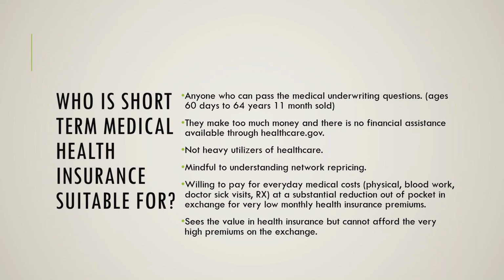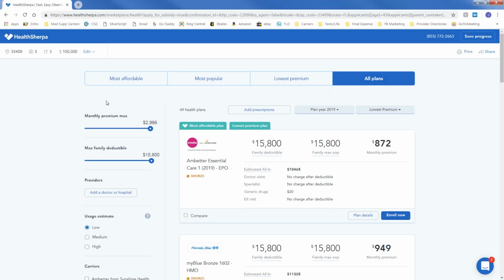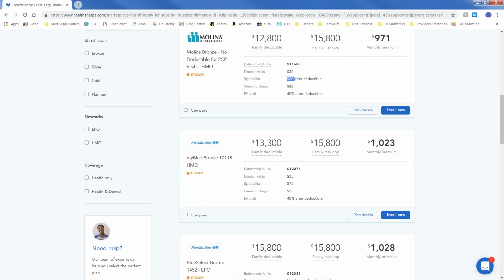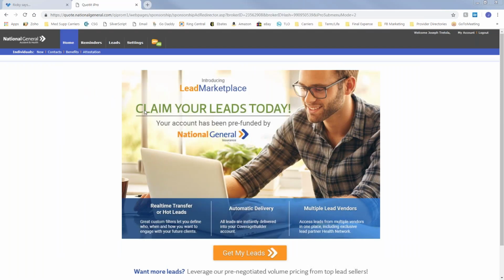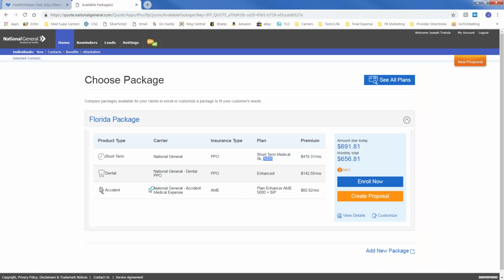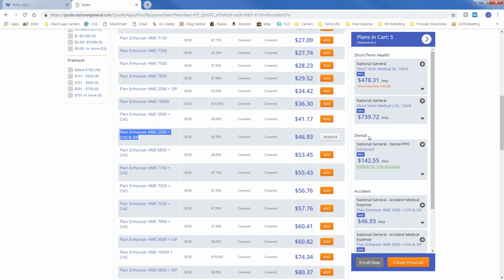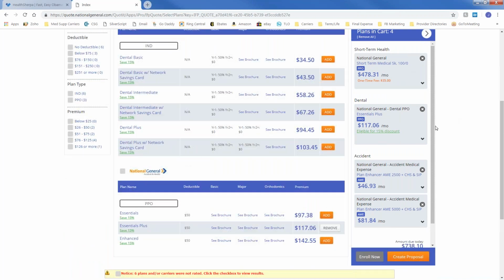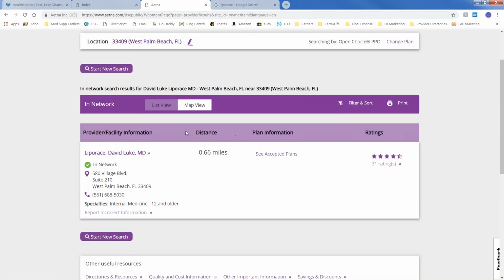How to Discuss, Illustrate, and Apply for National General STM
22 minutes.  How to discuss health insurance, quote and make a comparison to ACA plans to advise an alternative solution to ACA/Obamacare.